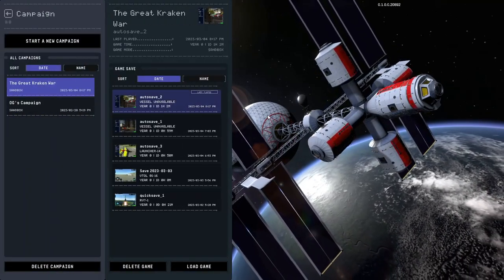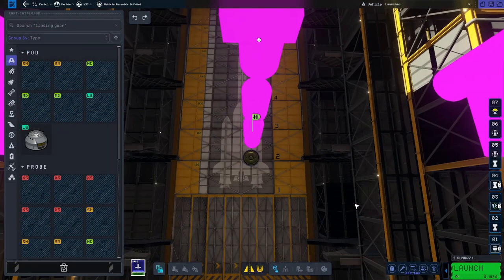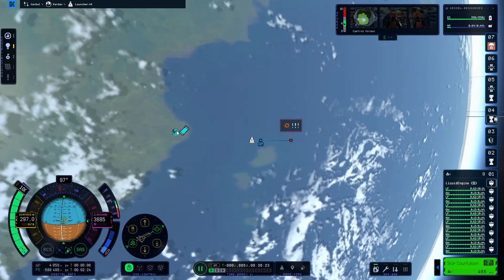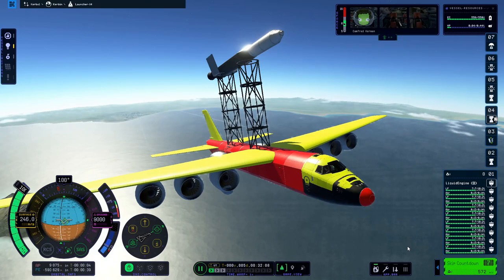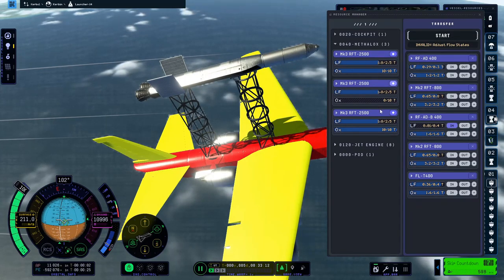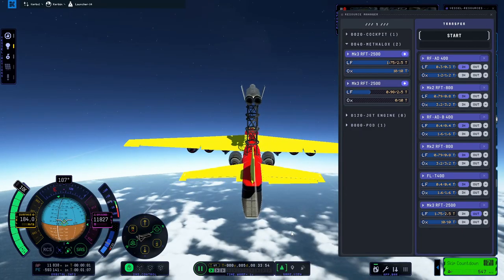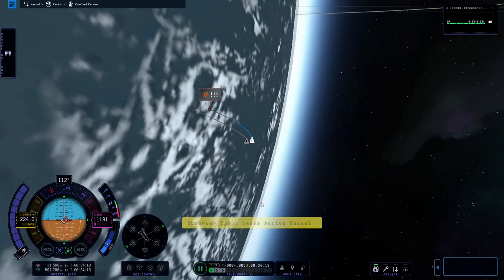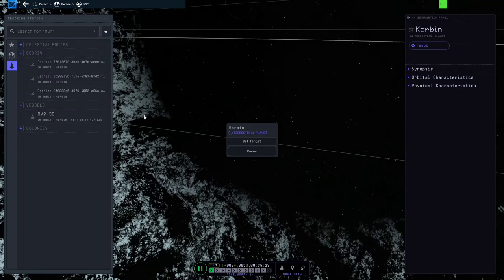KSP2: Air Launch to Orbit mission attempt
The second KSP 2 Weekly Challenge is out: "Air Launch to Orbit".

I'm going to give it a try...

Kraken, please be nice for a change! (fat chance...)

UPDATE: Don't miss my second Air Launch to Orbit attempt!

I'm a jack of all trades, master of some. I've been a gamer for four decades, and now I think it's time to share some of that experience and joy with others. I love space games: at the moment I play KSP 1 & 2, Juno: New Origins and Elite: Dangerous, and I've played many MANY more in the past!

Please Like and Subscribe and hit the bell and tell all your friends and place an ad in the local paper etc - so that I can pay off the mortgage I used to buy a graphics card capable of running Kerbal Space Program 2!

Original Grahamster makes use of the following:

Sounds effects and music from Mixkit used under the Mixkit Free Licenses